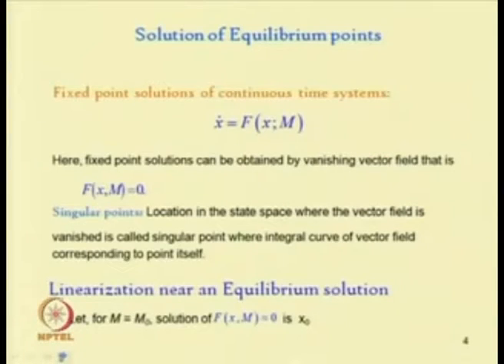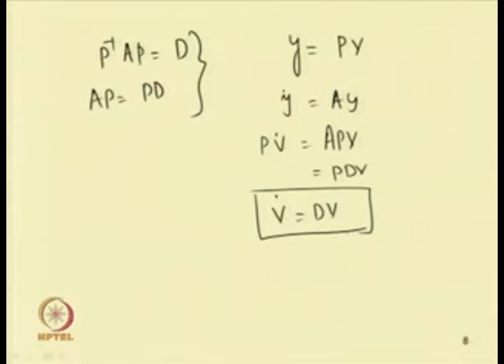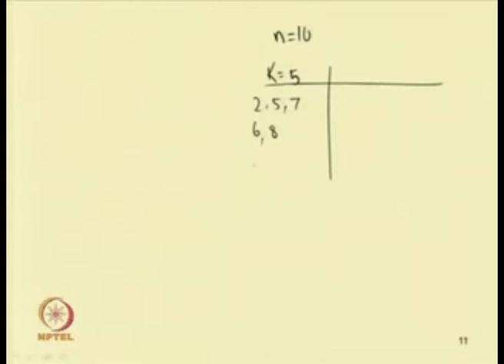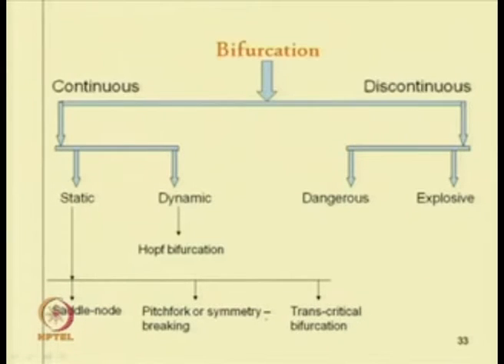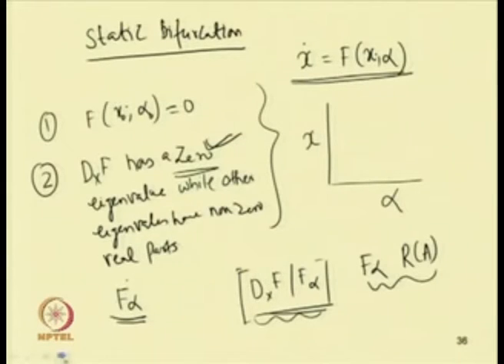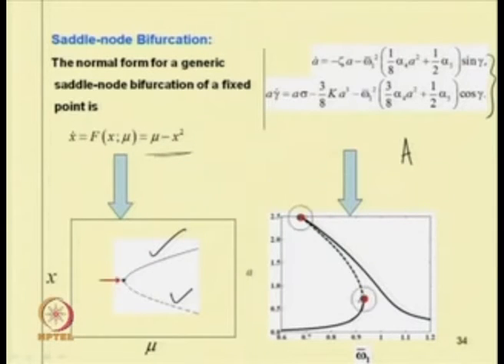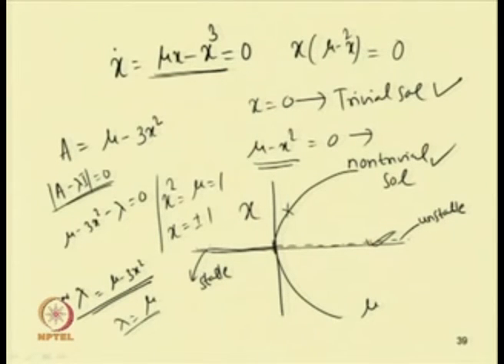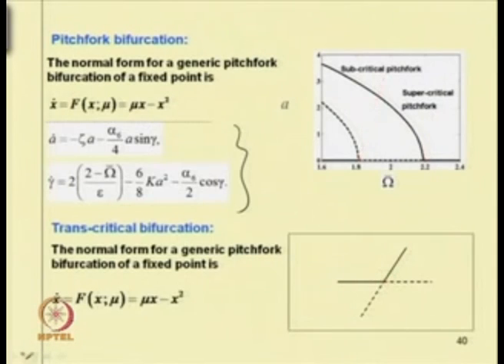Stability and Bifurcation of Fixed-point response 3